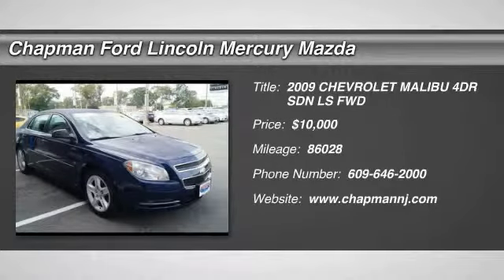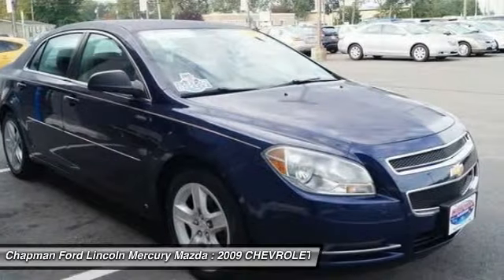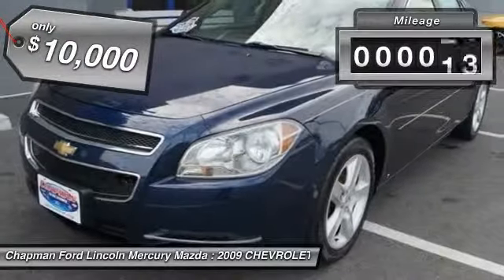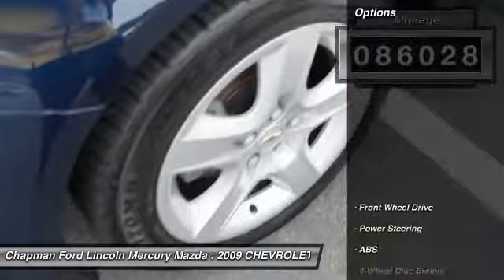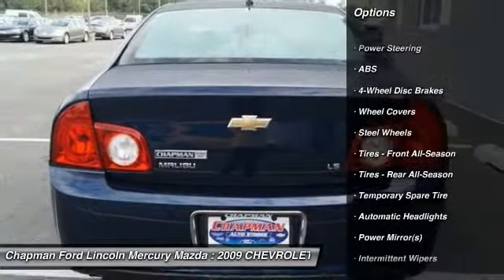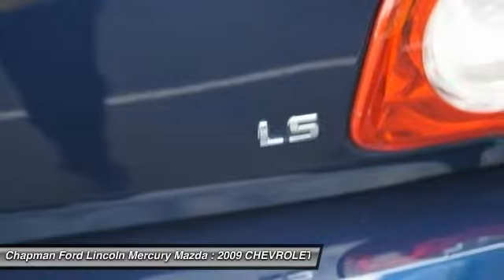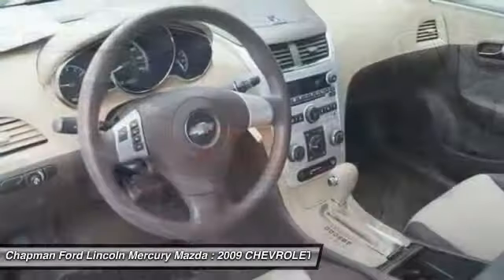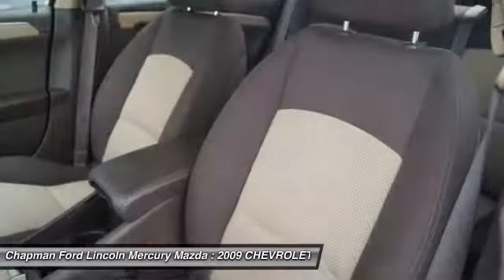2009 CHEVROLET MALIBU Egg Harbor, NJ ES14248A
2009 CHEVROLET MALIBU Egg Harbor, NJ
Stock# ES14248A

Hold on to your seats! It's time for Chapman Ford Lincoln Mercury Mazda! With our 5-DAY MONEY BACK GUARANTEE you can buy this Chevrolet Malibu with confidence. If you decide that the vehicle you purchased is not exactly what you wanted, you can return the vehicle up to 5 days after taking delivery without penalty. This is NOT an exchange policy! It is a true 5 day money back return policy. We just have a limit of 500 miles on the vehicle from delivery. Please don't hesitate to give us a call! We value you as a customer and would love the chance to get you in this superb 2009 Chevrolet Malibu. AutoWeek 2008 Buyers Guide credits Malibu with new platform, improved interior and a hybrid variant. European-inspired suspension system. New Car Test Drive called it  ...pleasant to drive. It's smooth and comfortable, striking a nice balance between well-controlled handling and an even ride...